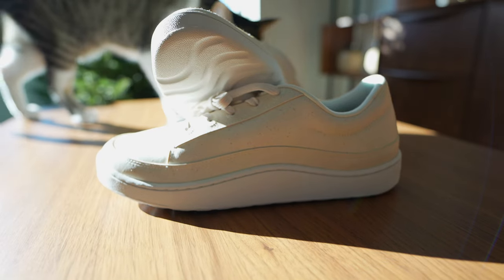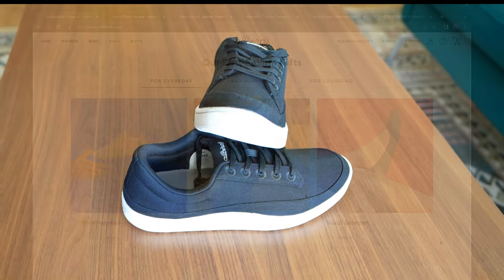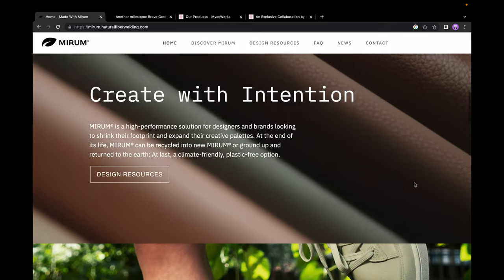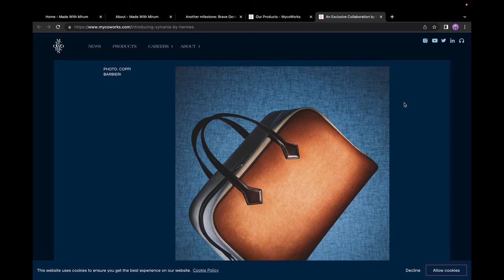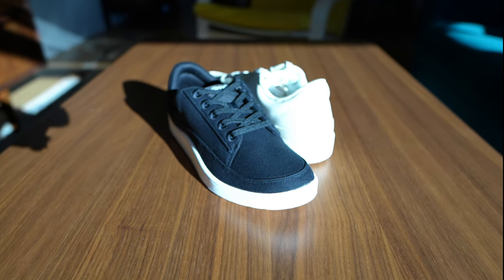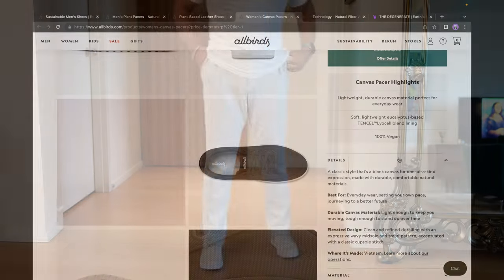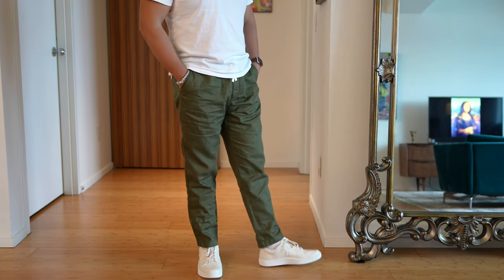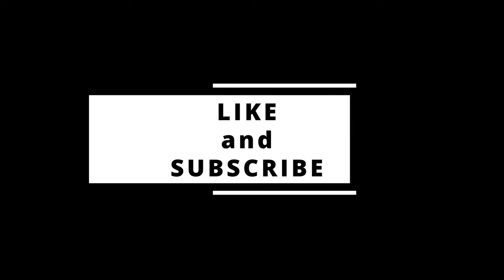Allbirds Pacers Review - Are These the most Sustainable Sneakers Ever?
Allbirds Plant and Canvas Pacers Review
- Plant Leather vs 100% Organic Canvas

0:00 - Intro - Allbirds Pacers
0:21 - Overview
1:38 - Materials
2:38 - Mirum Plant Leather Material from NFW (Natural Fiber Welding)
3:21 - Compared to Mycoworks
3:39 - Sustainability
5:57 - How do they look? On Feet Styling and Outfits
7:42 - Wrap Up
8:07 - Outro